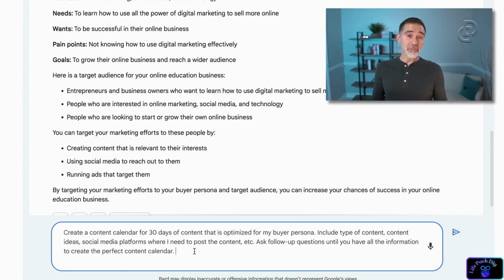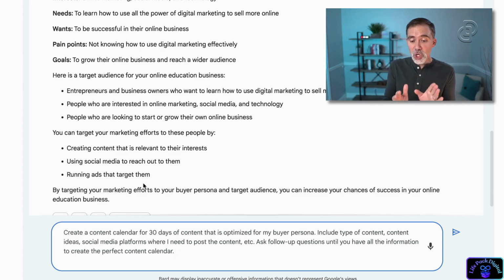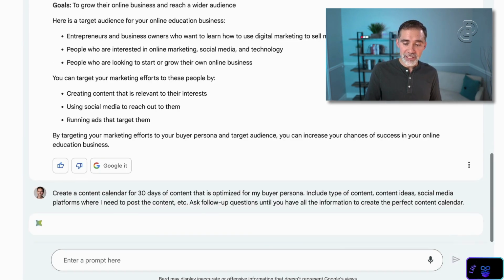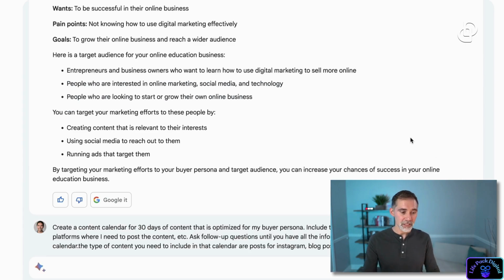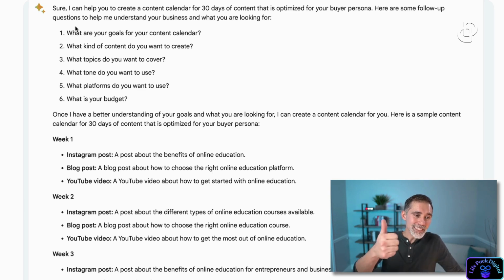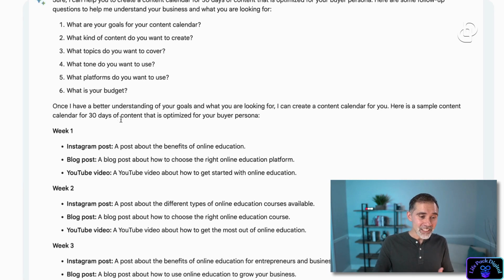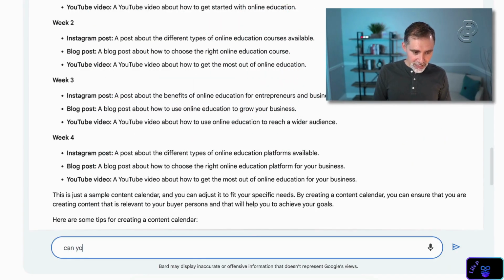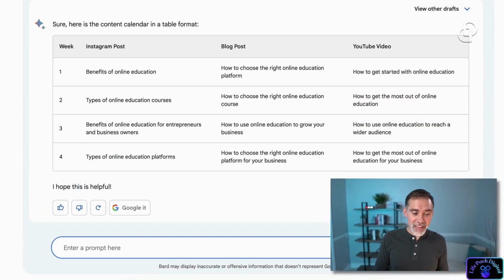3 Create a Complete Content Calendar with Google Bard